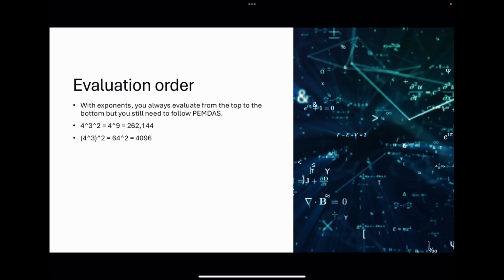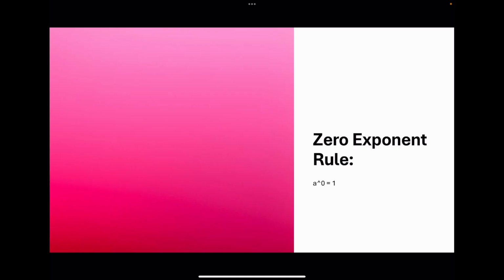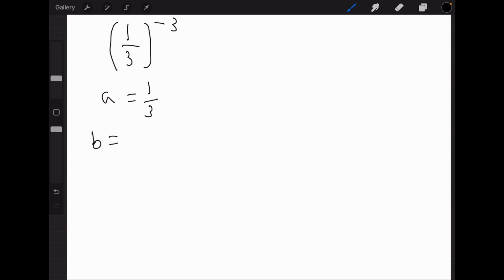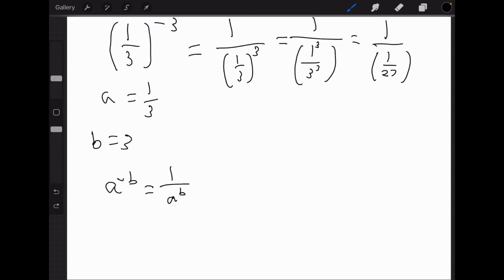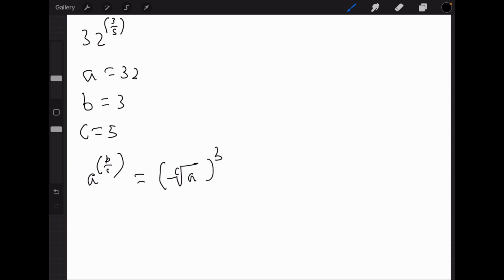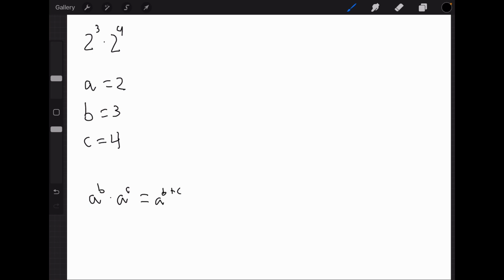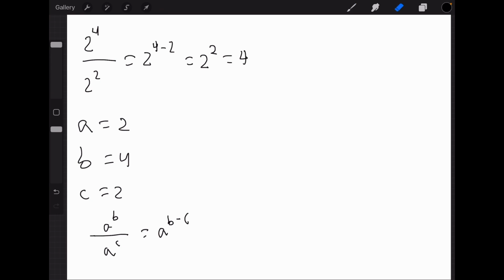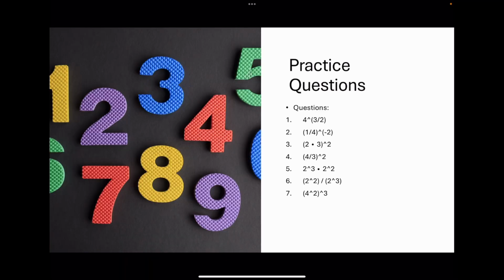Algebra 1: Part 4: Exponent Rules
This video talks about the 8 main exponent rules:
-Power of a Quotient Rule
-Fractional Exponent Rule
-Product Rule
-Quotient Rule